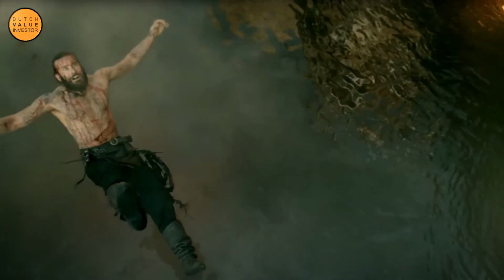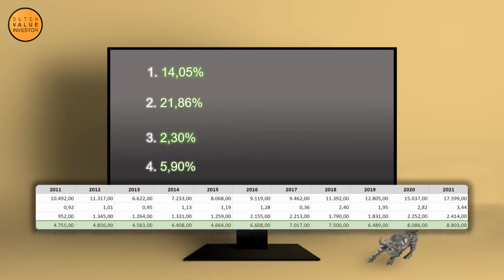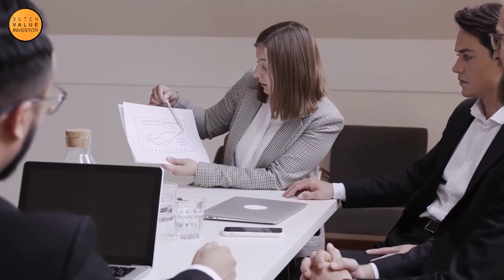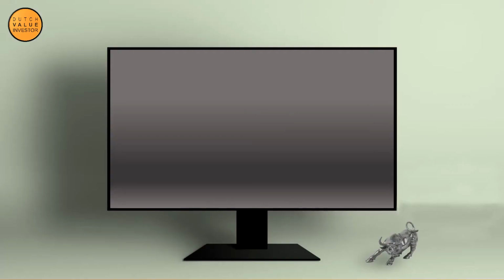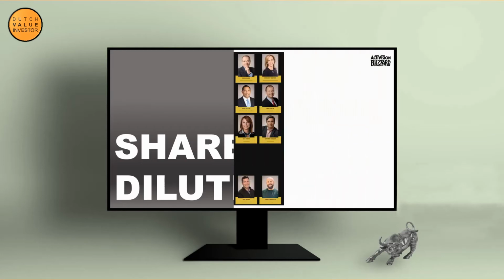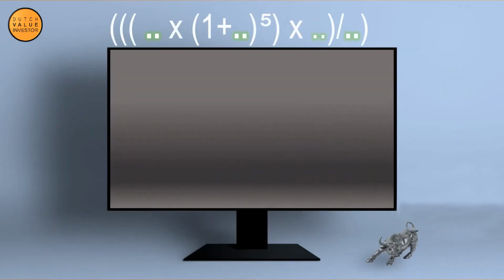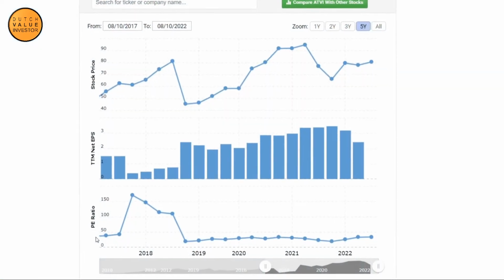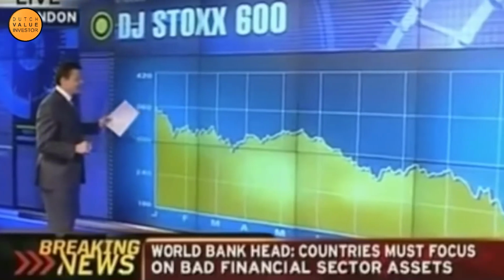ACTIVISION Intrinsic Value Calculation (MERGER PLAY?)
In this stock analysis video of Activision Blizzard (ATVI), I will be covering the moat, the management and the intrinsic value. Using information from their FY2022 2nd quarterly report.

Is Activision Blizzard stock a buy? Keep yourself up-to-date on the intrinsic value, and wait for the market to put Activision Blizzard (ATVI) on sale!

CHAPTERS
0:00 - Intro
0:16 - Moat or durable competitive advantange
1:24 - Management
3:07 - Valuation